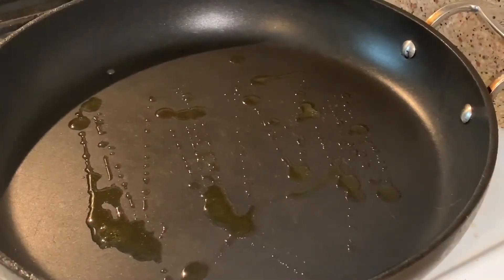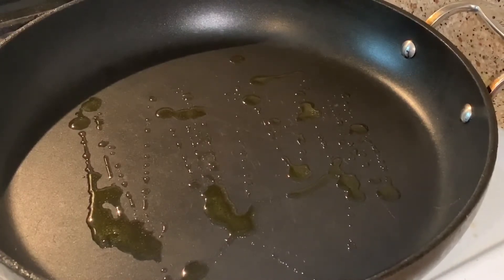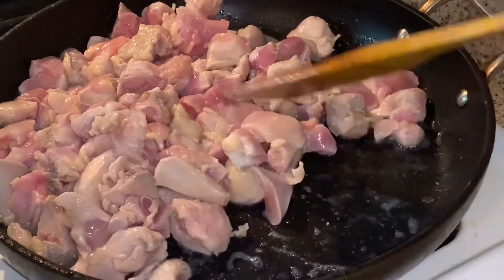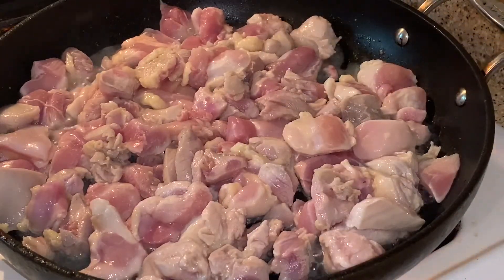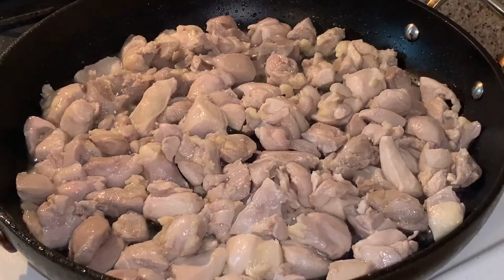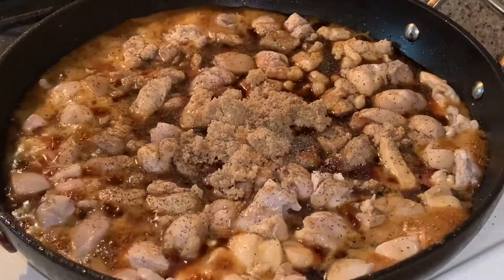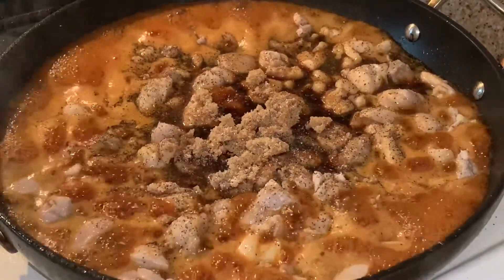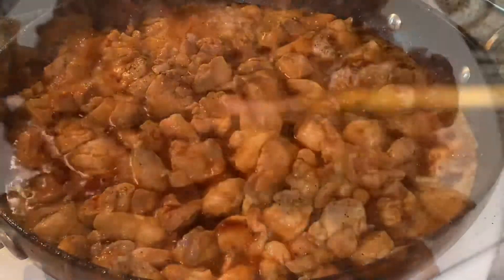Chicken Teriyaki Tasty Air5 Cooking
Sweet delicious chicken teriyaki. Simple easy to make full of flavor. Excellent with rice or eaten alone. Japanese style recipe. Let me know what you think.

Lets Cook..